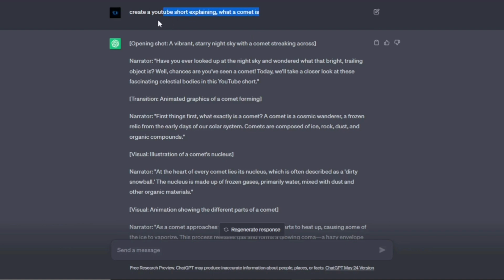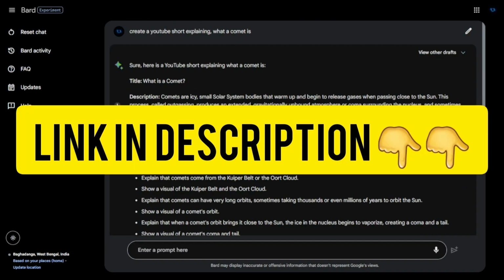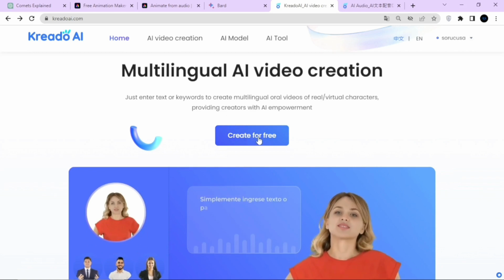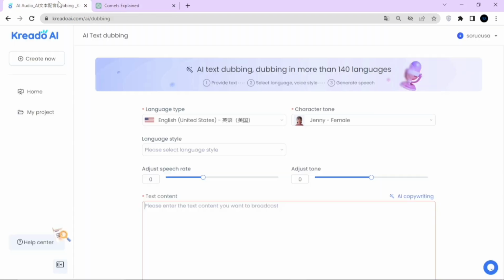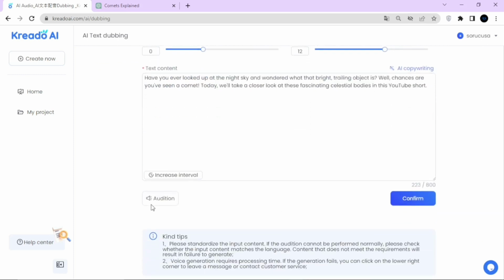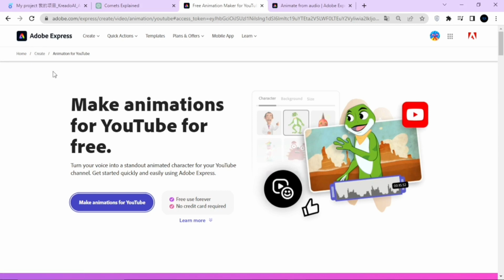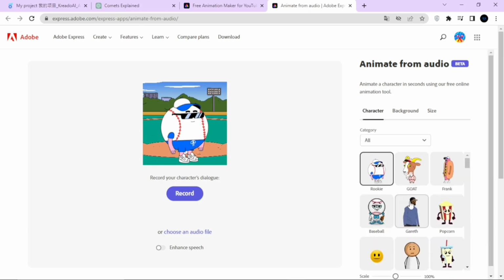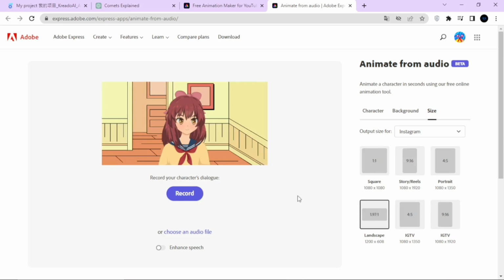Steps to create AI Animation : Free AI Tools for Anime Animation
In today's video, we'll explore the fascinating world of anime animation using free AI tools. Join us as we dive into the three-step process of creating an anime animation masterpiece.

In Part One, we harness the power of chat GPT and Google Bard to generate an engaging video script. Discover how these AI tools can assist in crafting the perfect storyline tailored to your desired topic and target audience.

Moving on to Part Two, we delve into the realm of text-to-speech AI. Explore the incredible capabilities of this free tool, enabling you to bring your script to life without recording your own voice. Unleash the potential of AI-generated voices and choose the perfect character tone for your narration.

Finally, in Part Three, we unlock the magic of Adobe Animation. Learn how to create stunning animations using this free tool and transform your script and voiceover into captivating visuals. Customize your characters, select backgrounds, and choose the ideal platform and orientation for your anime animation.

Join us on this AI-driven journey and witness the final result: an awe-inspiring anime animation. Don't miss out on this exciting tutorial that combines creativity and AI technology!

1.
2.
3.
4.
5.
6.
7.
8.
9.
10.

"Mastering Anime Animation: Unleash the Power of Free AI Tools!"
"Creating Stunning Anime Animations with Free AI: A Step-by-Step Guide"
"From Script to Animation: How to Bring Your Anime Vision to Life Using AI"
"Anime Animation Made Easy: Harnessing the Power of Free AI Tools"
"Unlock Your Creativity: AI-Assisted Anime Animation for Beginners"
"Free AI Tools for Anime Animation: Elevate Your Artistic Vision"
"Step into the World of Anime Animation with Free AI Tools"
"AI Magic: Creating Anime Animations like a Pro, for Free!"
"Crafting Captivating Anime Animation with AI: A Creative Journey"
"Level Up Your Anime Animation Skills with Free AI Tools"